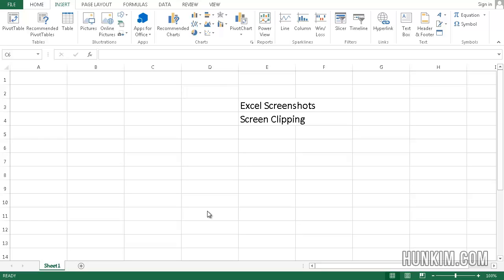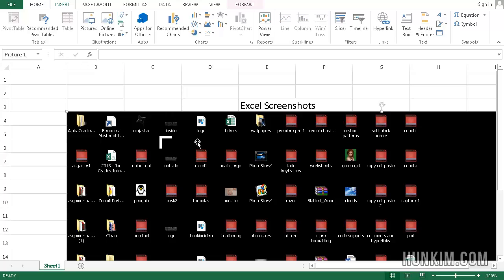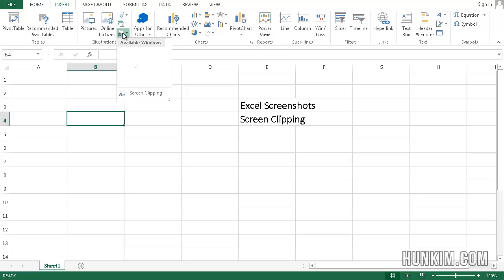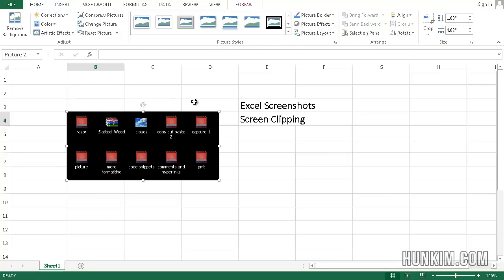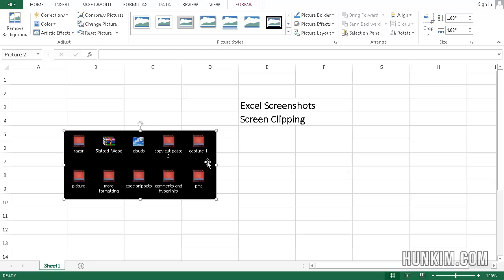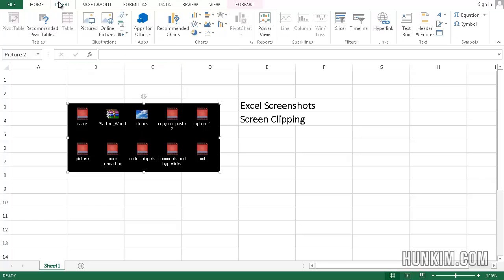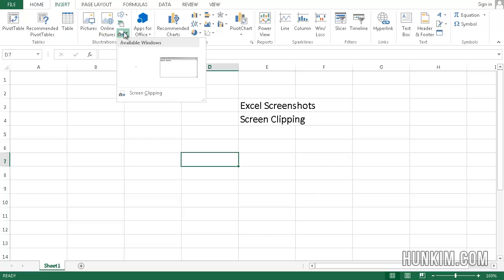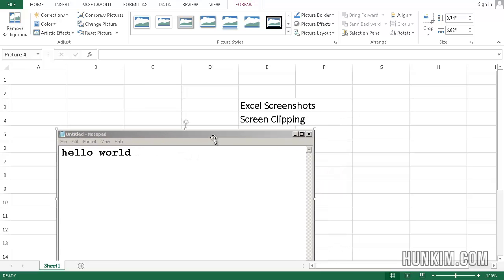Excel 2013 Tutorial - ScreenShots and Sreen Clipping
Excel 2013 Tutorial for Beginners - ScreenShots and Sreen Clipping